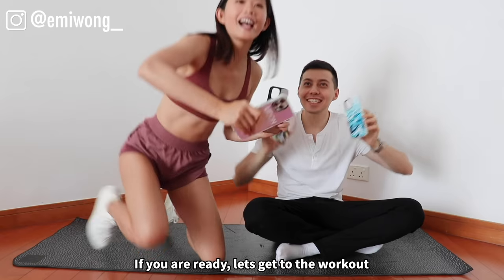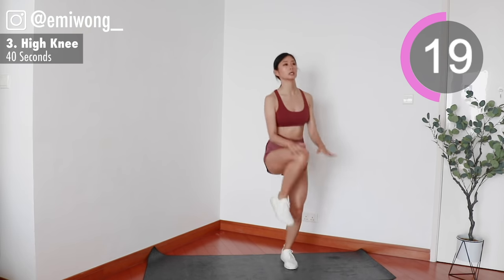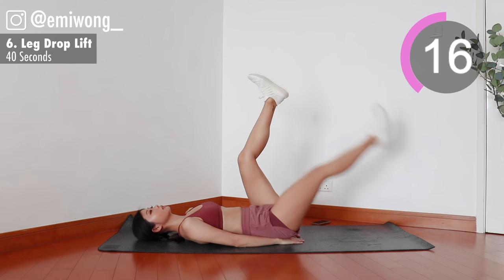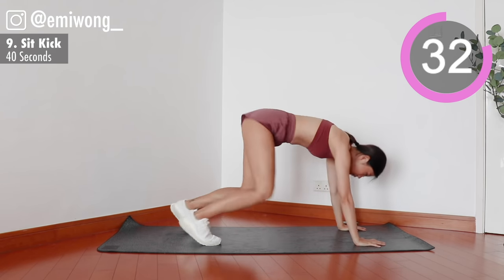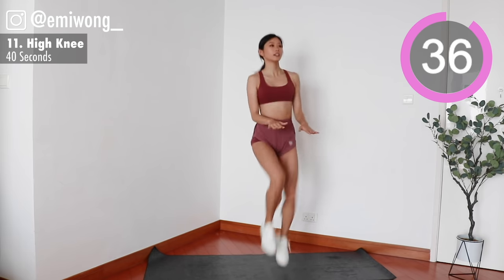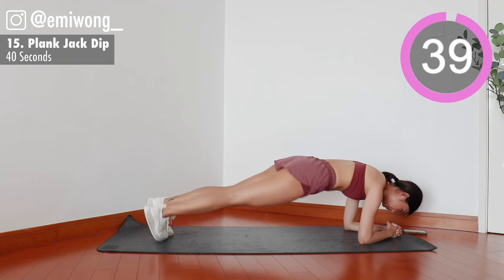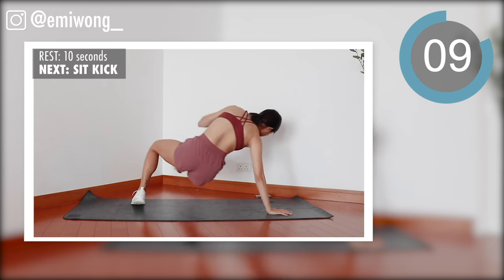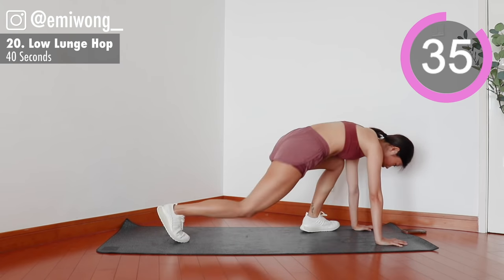10-DAY Flat Belly Fat Burn + Abs Challenge ~ Emi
►this video is in collaboration with CASETiFY
today & get 15-percent off with code 15EMI